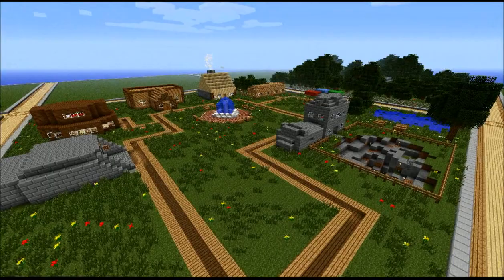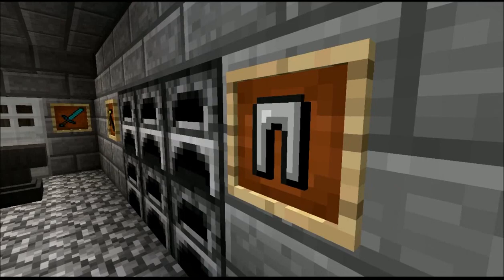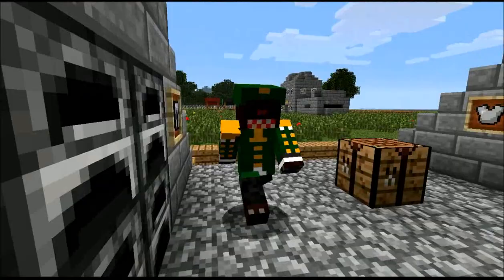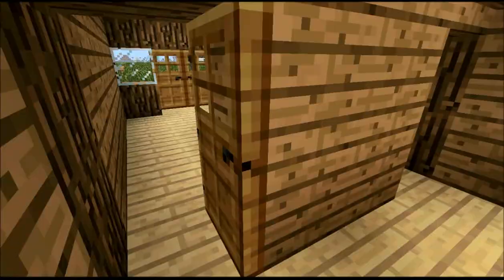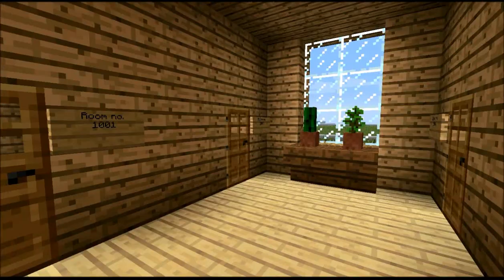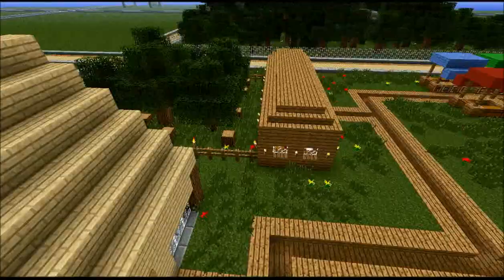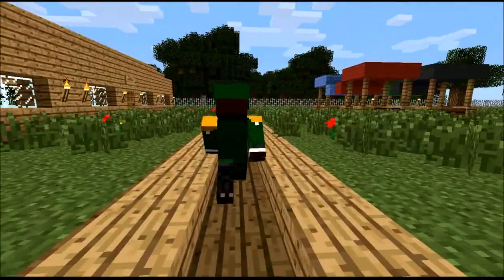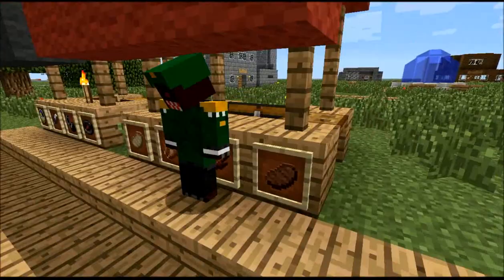Big Build: JagMajor Village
Daryl and Sam show off their Village. FIRST OF SERIES! Server: c.buildcraftia.com